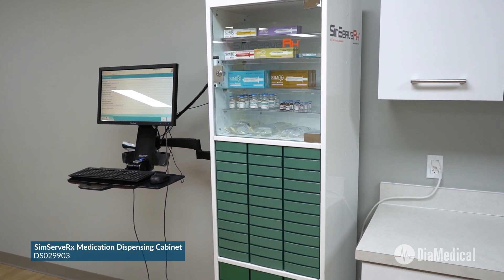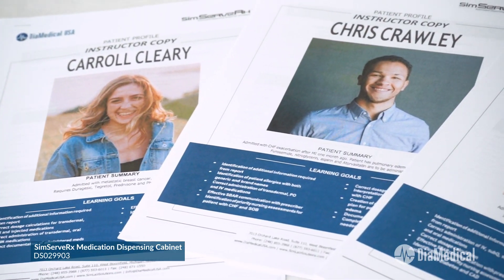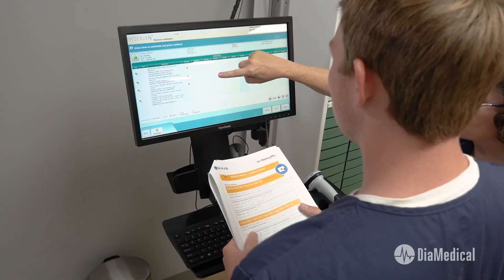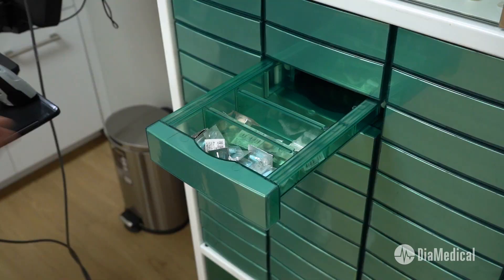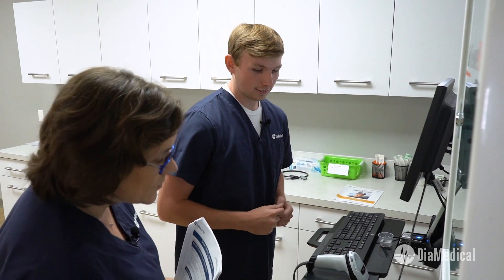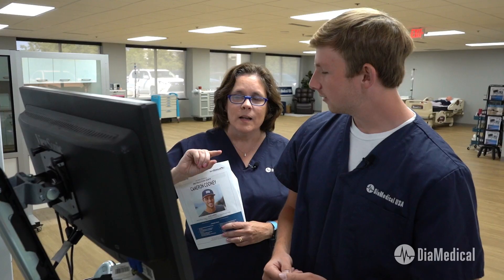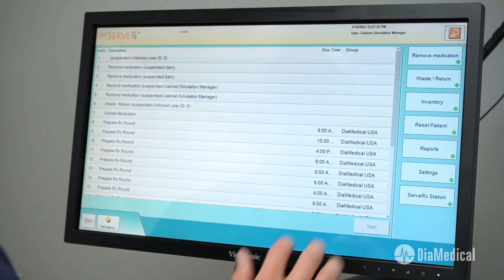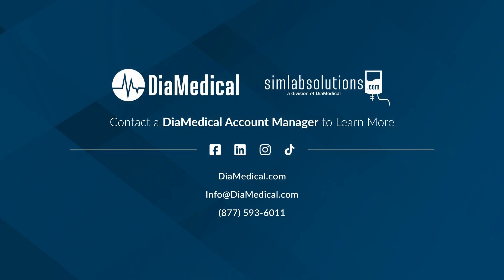Medication Dispensing Process with SimServeRx™: Tuesday Teachings - Simulation Innovation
Automated medication dispensing systems are now essential fixtures in hospitals to prevent medication errors, streamline inventory management and reduce diversion of controlled substances. SimServeRx ™ Medication Dispensing Systems are designed specifically for healthcare education and allow instructors to simulate the medication administration process from start to finish. Featuring a comprehensive software package with simulated eMAR, med orders, drug library and inventory management, SimServeRx™ is widely recommended for educators looking to implement medication management simulations into their curricula. Exclusive features like pre-programmed patient profiles and the SimReset function provide plug-and-play convenience so SimServeRx™ is ready to use upon arrival at your sim lab!

Sally O’Meara, our on-staff nurse educator has over 30 years of experience as a registered nurse and has been teaching nursing courses for the last 15 years! She has a variety of experience using high and low fidelity simulation for healthcare education and simulation. Sally is passionate about providing both students and instructors with all the tools to run innovative and cost-effective healthcare simulations!